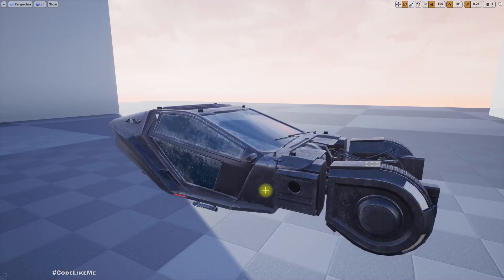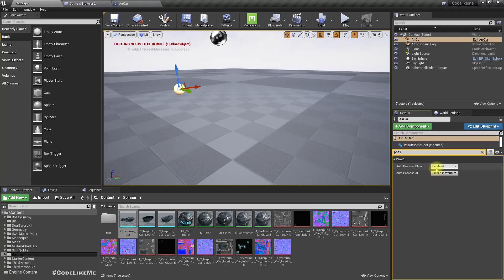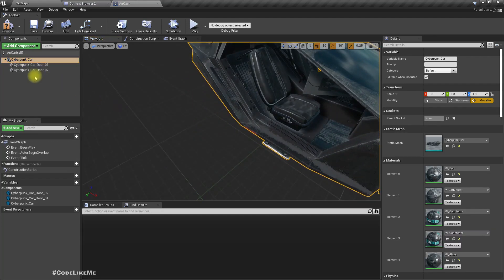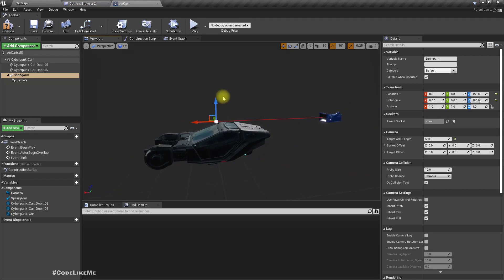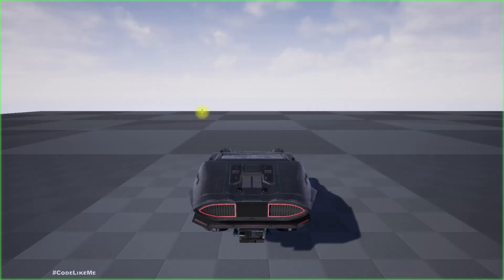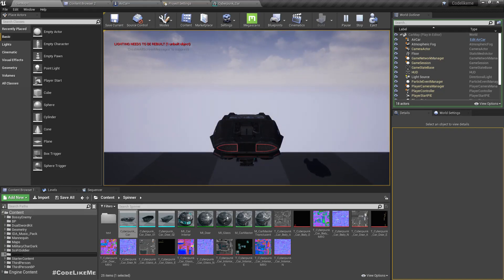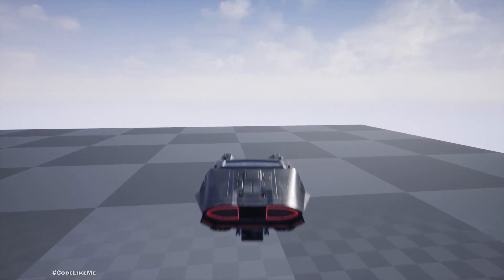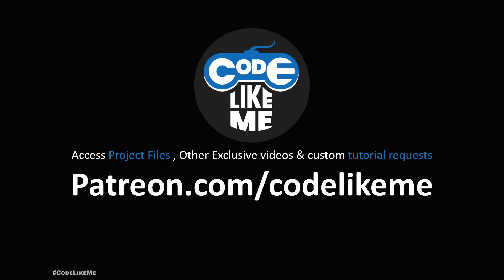Unreal Flying Car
In this tutorial, I am going to implement a bladerunner/cyberpunk style flying car in unreal engine. We can use this car to fly around the game world. In the first episode, I will implement the car using pawn class as the parent class and add the car mesh and work on movement and turning inputs to support flying around the world. The car model will be inspired from K's Blade Runner Spinner.